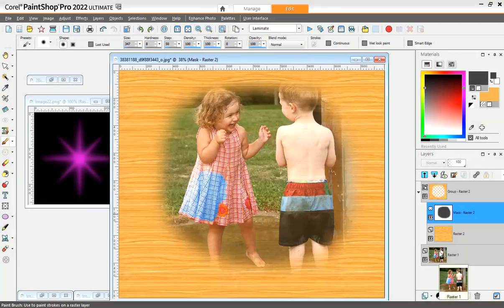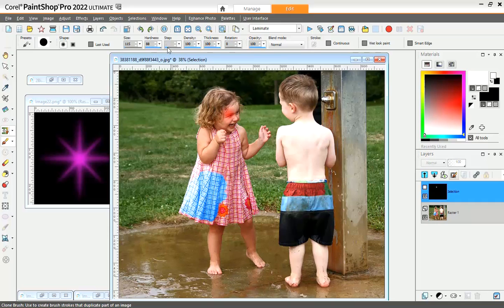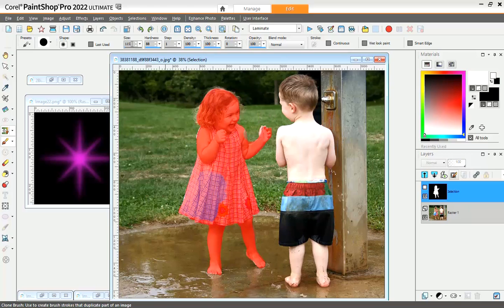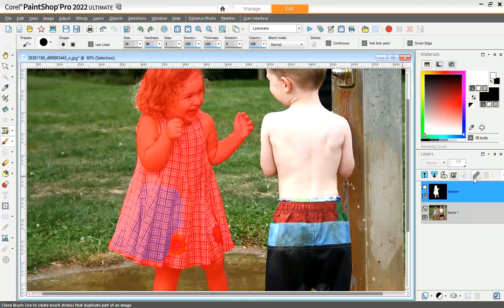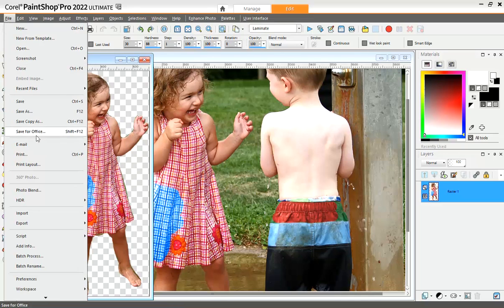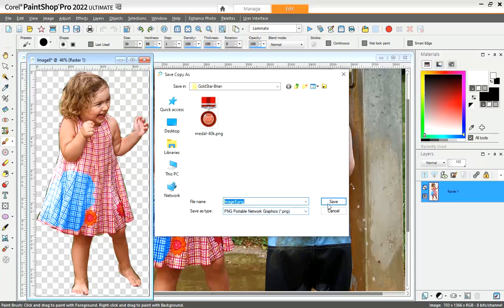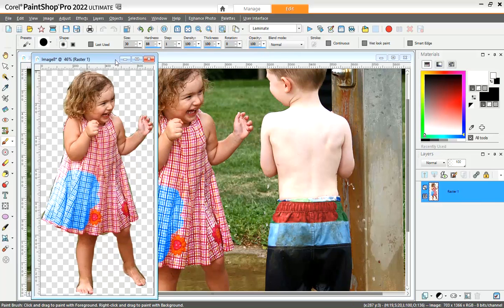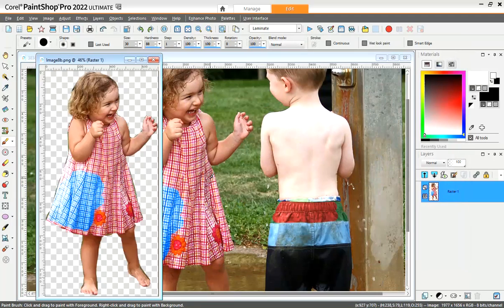Mastering Transparent Pngs: Extracting Elements Like A Pro In Paintshop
Learn how to effortlessly extract elements from JPEG images and save them as transparent PNGs in this step-by-step PaintShop Pro tutorial. Whether you're isolating a little girl from a background, a flower, or any other object, I'll guide you through the entire process using the Edit Selection tool and the PNG Optimizer. Discover tips for ensuring your PNGs maintain transparency, essential for projects like scrapbooking or web design.

This tutorial also touches on handling textures and making selective transparency adjustments.